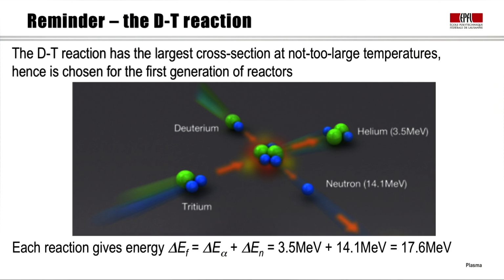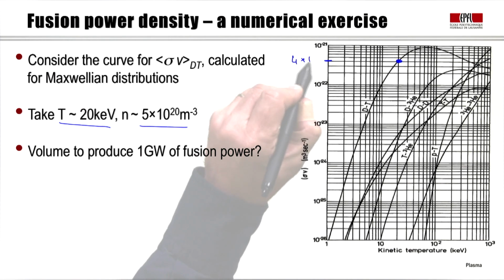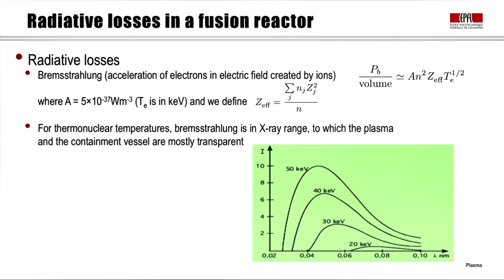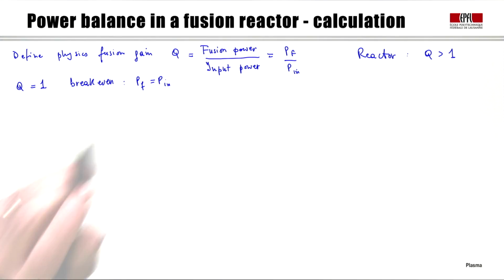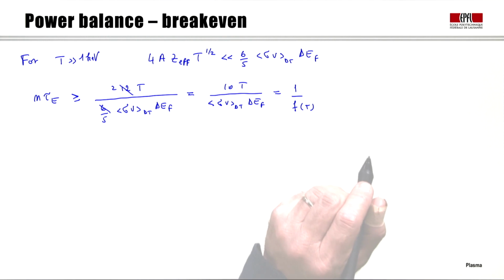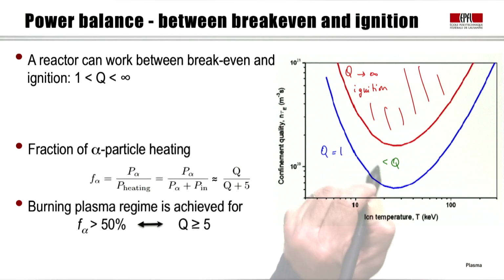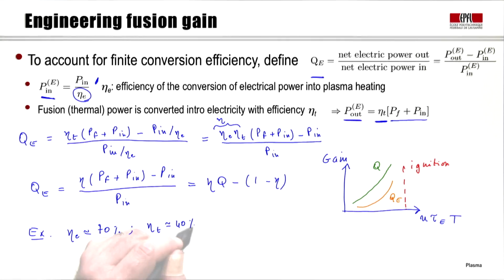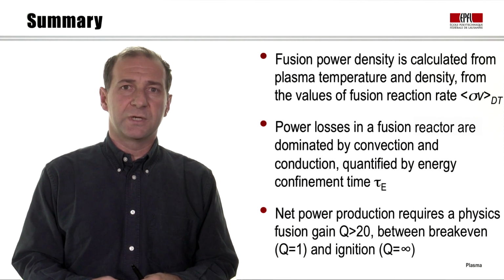EPFPLASMT215-V009900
PlasmaX_2016_6B_NEW.mov